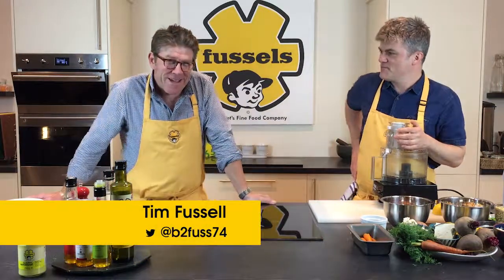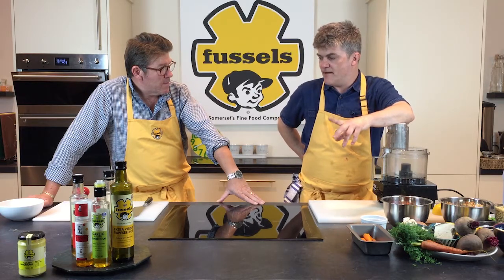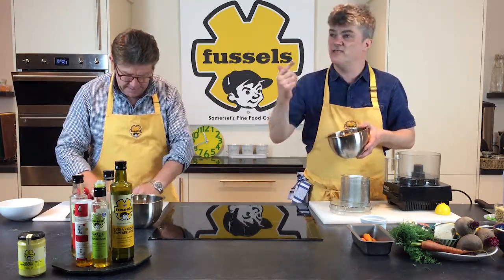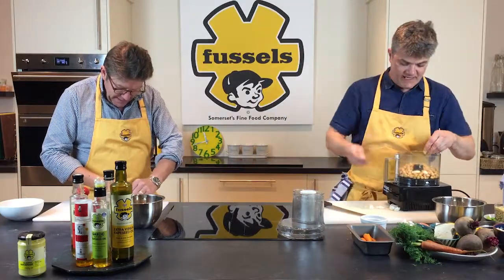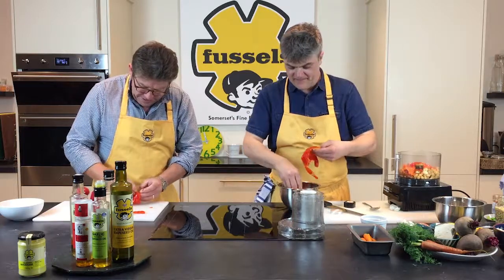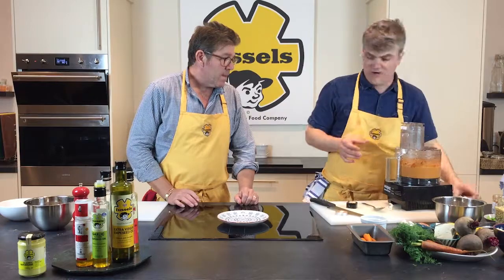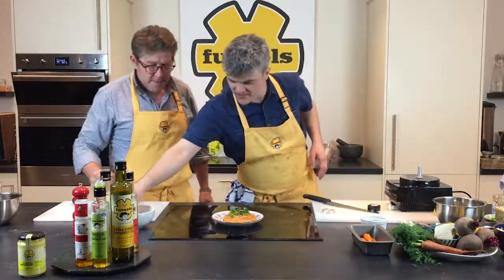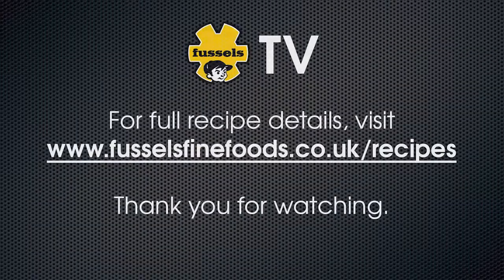Red Pepper & Chilli Hummus | Fussels TV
RECIPE | Red Pepper & Chilli Hummus

Check out this new episode from FusselsTV featuring Tim and John.